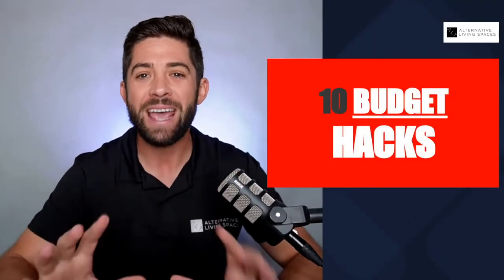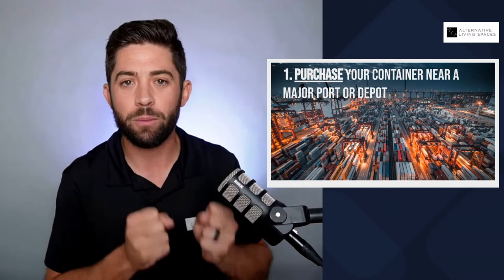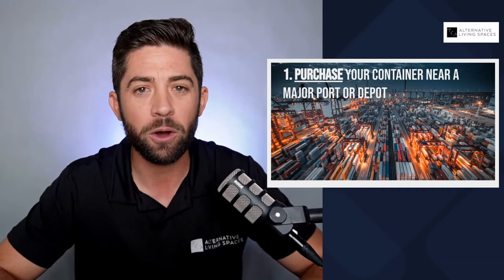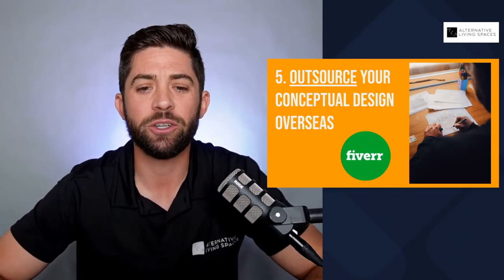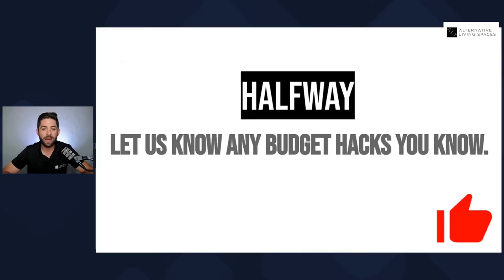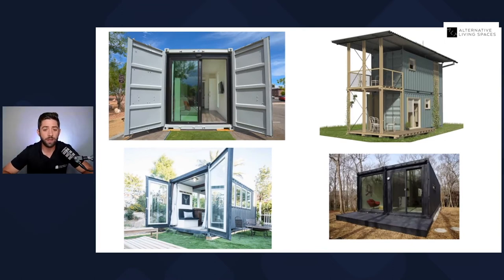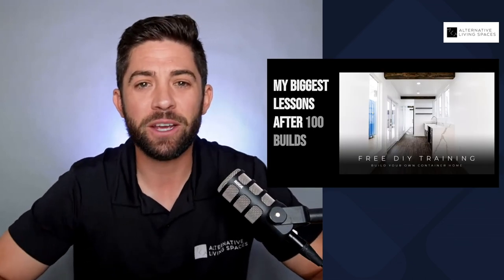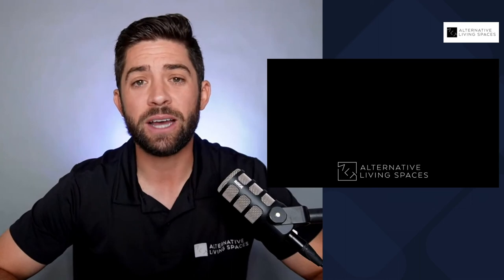How to SAVE money on your Container Home Build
Looking to build a container home on a budget?! In this video we go over 10 HACKS that will be sure to save you THOUSANDS on your next container home build.

Containerology is our in depth online program that will help you build your container home for 30% less and in half the time! This step by step course will equip you with everything you need to succeed. PLUS, you'll get access to live group coaching calls and an exclusive community of other like minded DIY'ers.
Chapters:
0:00 Introduction to 10 Hacks
0:44 Hack #1 - Purchase Your Container Near a Major Depot
2:40 Hack #2 - Modify Your Container Near The Depot
4:28 Hack #3 - Set Up Your Own Delivery
5:44 Hack #4 - Manage Your Own Build
6:59 Hack #5 - Outsource Your Conceptual Design Overseas
9:28 Hack #6 - Design to Minimize Costs
12:35 Hack #7 - Negotiate Your Pricing on Your Materials
14:04 Hack #8 - RV Set Up Vs. Permanent Set Up
15:29 Hack #9 - Resourceful Furnishings and Finishings
17:10 Hack #10 - Rural Locations Vs. Major Cities